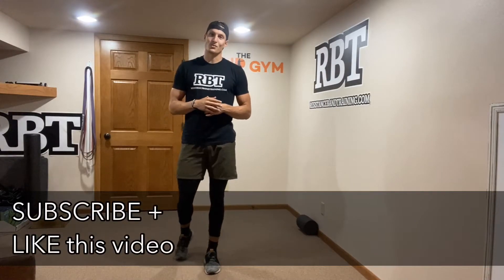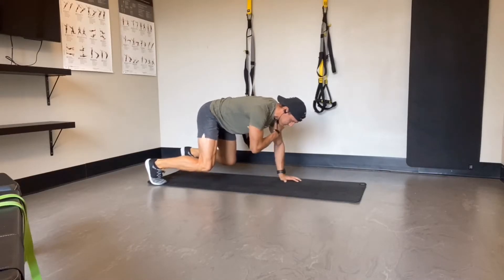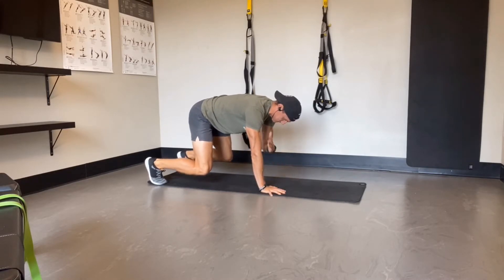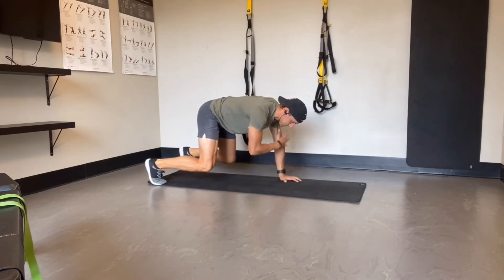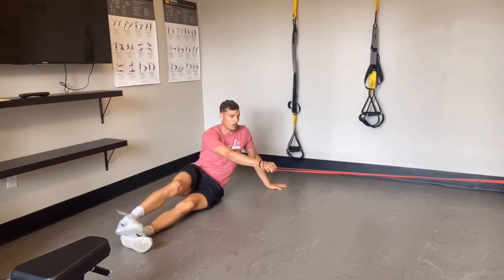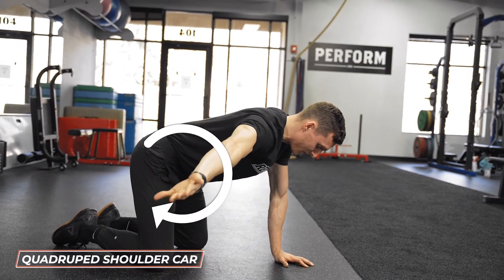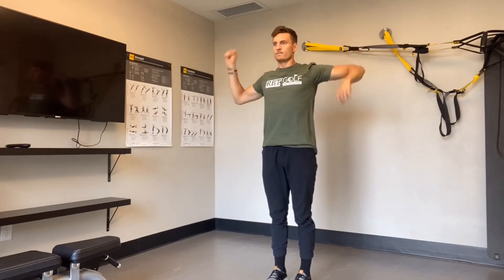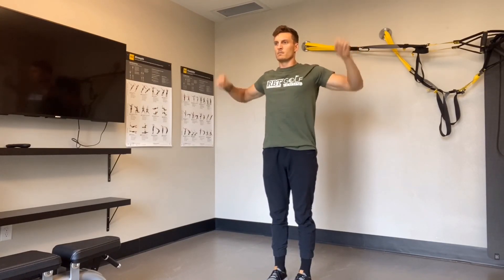HAPPY AND HEALTHY Shoulders!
We need to look at training the shoulder through both the mobility and the stability lens.

Check out this video for WHY and also for HOW!

Let's go low!